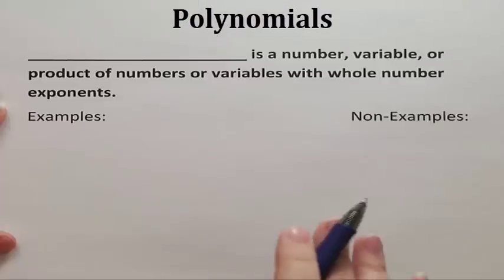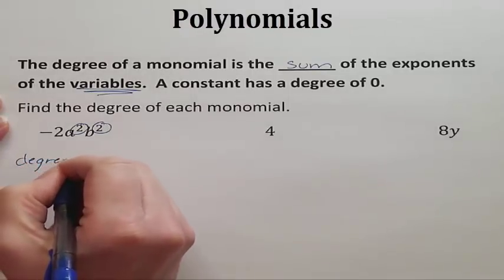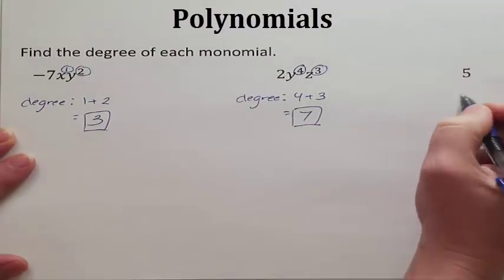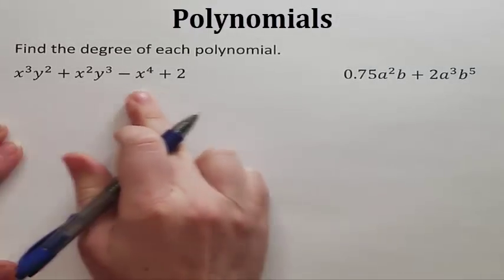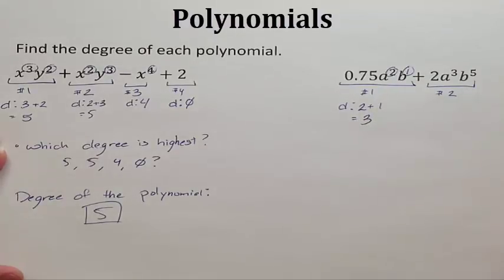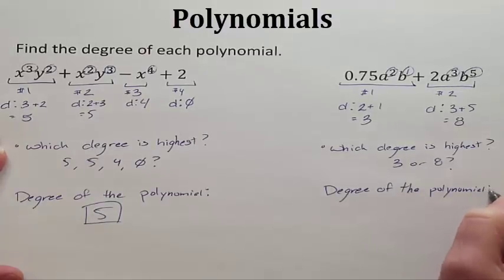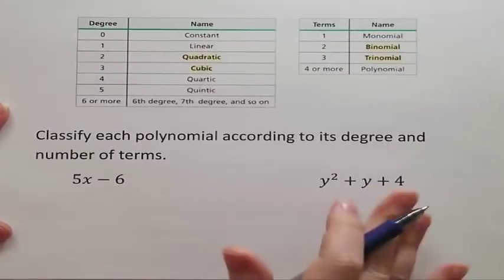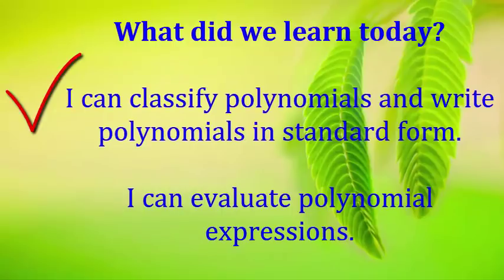Lesson 1 Classifying Polynomials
Learning Target:  I can classify polynomials and write polynomials in standard form.  I can evaluate polynomial expressions.